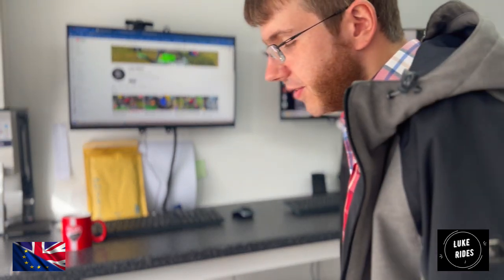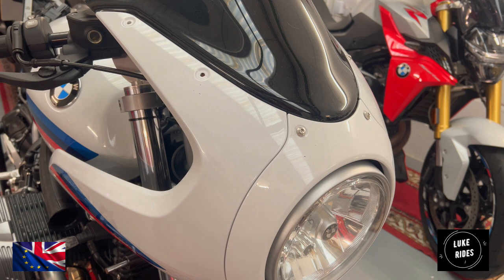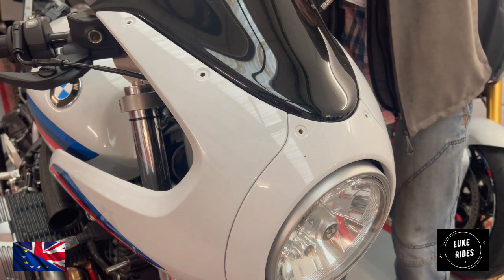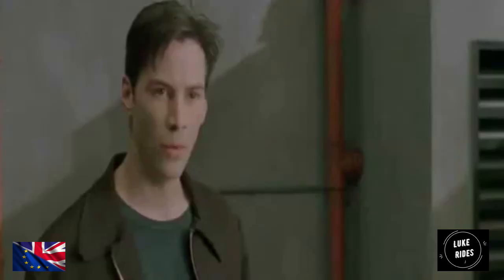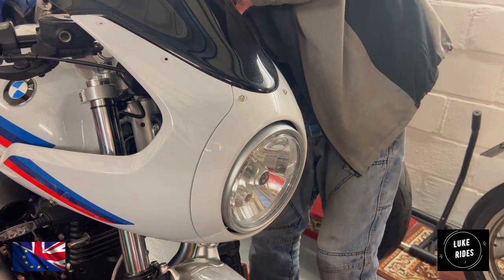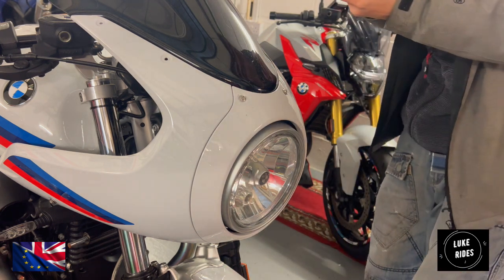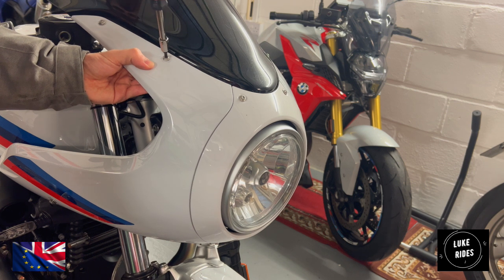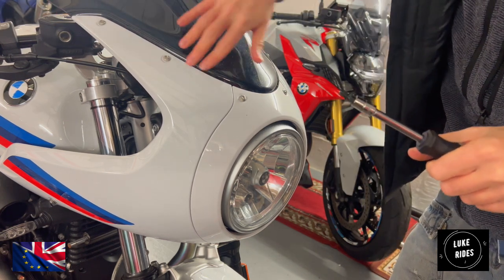BMW R NineT Racer / How do you remove And refit race screen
Hi, Everyone.

And we are now working on new series on the stunning BMW R NineT Racer.

Hark back to what a 70s race bike 70s SuperBike used to be.

What you will learn today is how do you remove And refit race screen on the mighty BMW R NineT Racer.

You will learn from start to finish how to remove And refit race screen on the stunning BMW R NineT Racer.

You will learn every tool you need to remove And refit race screen on the mighty BMW R NineT Racer.

Let's remove And refit race screen on your BMW R NineT Racer.

As Luke Rides and the world hopes that somehow Ukraine can win this war.

What is Luke Rides riding: BMW R NineT Racer

Luke Rides